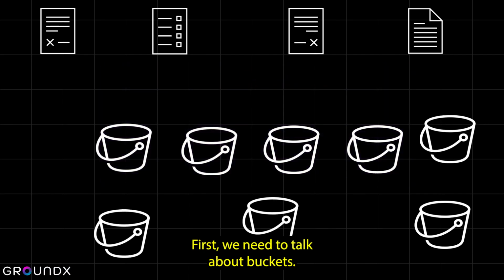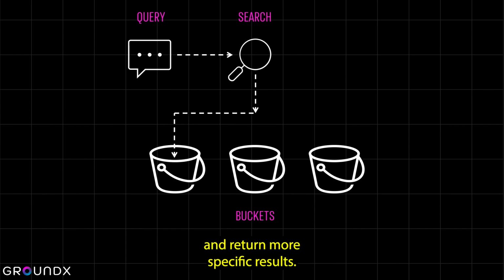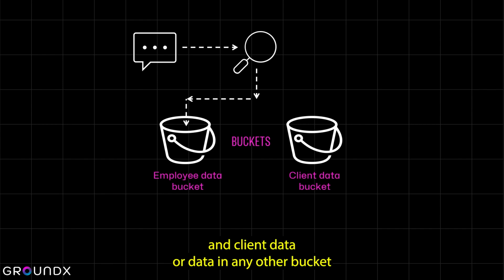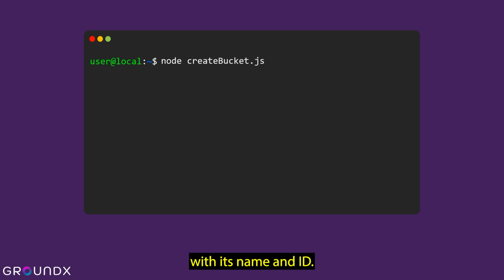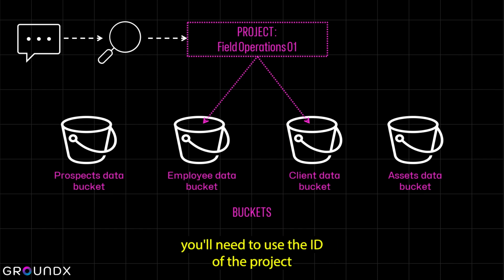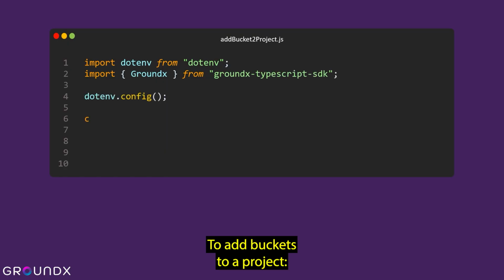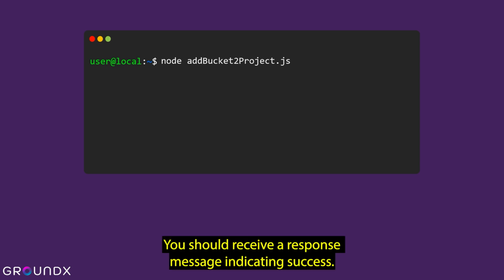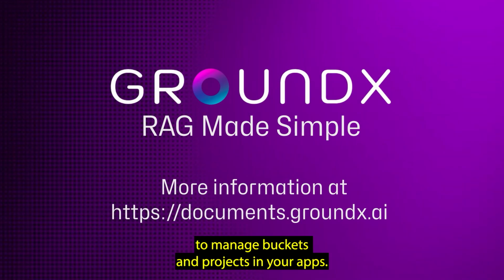GroundX Buckets & Projects Tutorial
In this video, we’ll go over the GroundX Buckets and Projects API and take you step by step from creating specific buckets for specific content that can be assigned to projects to increase search and retrieval speed as well as eliminating hallucinations.